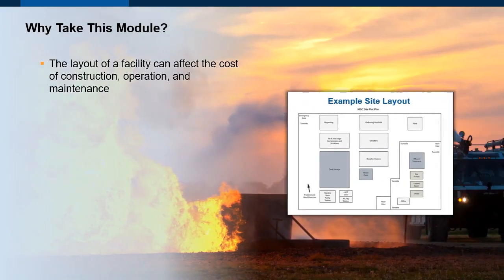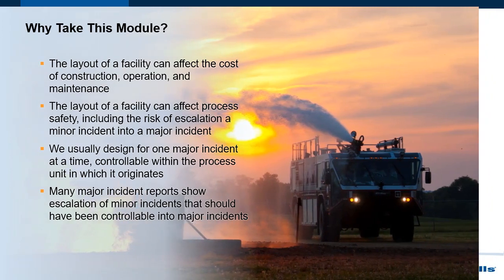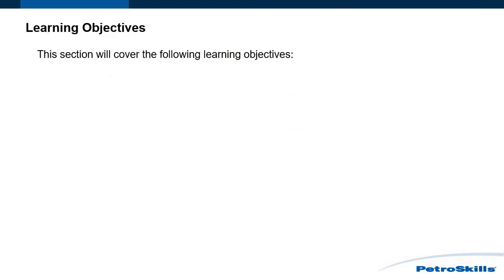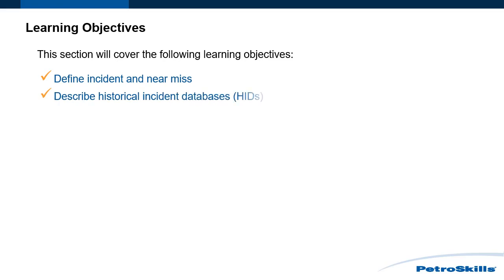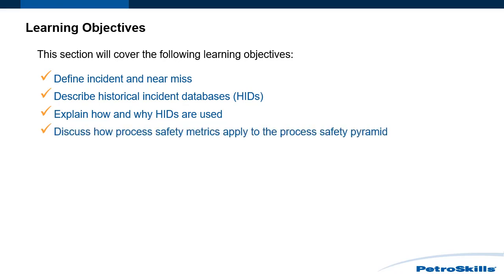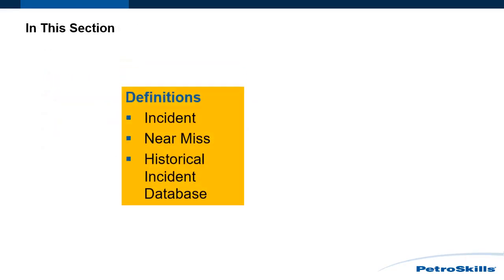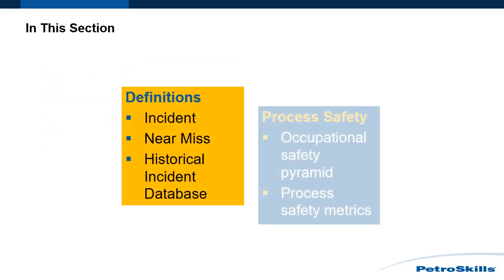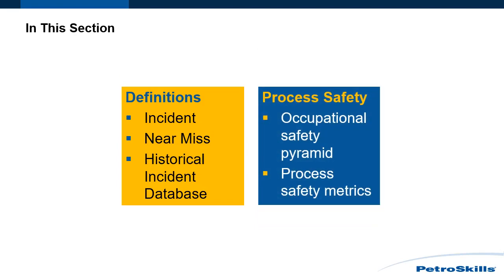PetroSkills: Historical Incident Databases, Plant Layout and Equipment Spacing Core - PetroAcademy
This PetroSkills PetroAcademy skill module deals with Historical Incident Databases, Process Safety Metrics, and the layout of operating facilities at the Core level.

Target Audience
Anyone who needs to work with process safety engineers; this would include facilities engineers, operations and maintenance supervisors, project engineers and managers, entry level process safety engineers, experienced professionals new to oil and gas, and anyone who needs a general understanding of the breadth of the process safety engineering discipline. Technical staff from insurance companies and regulatory agencies have found the content useful.